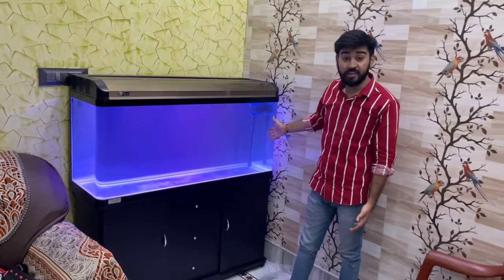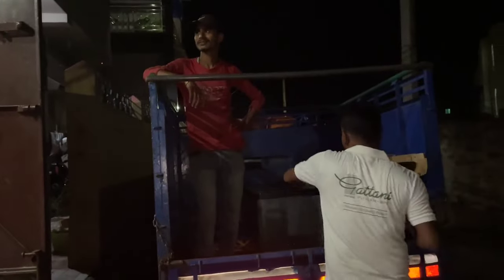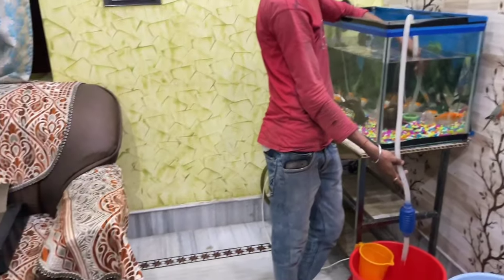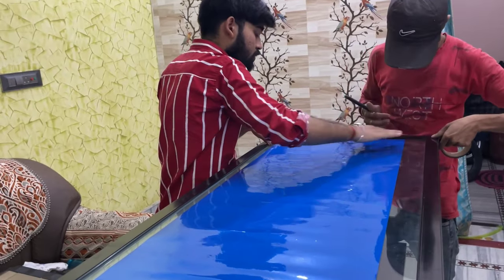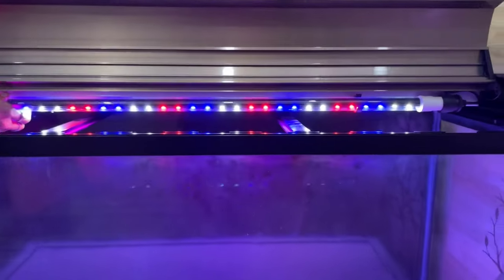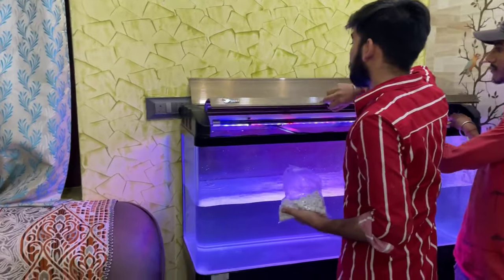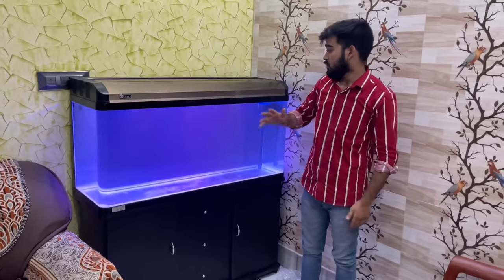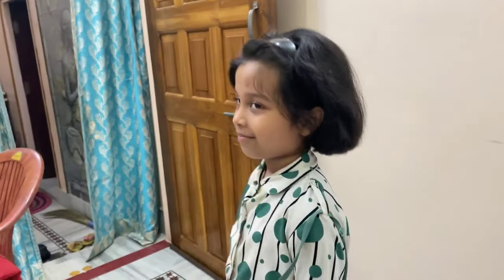Delivering 4ft with Cabinet Aquarium Setup | RS-120B | The Aqua Pet Mall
The Aqua Pet Mall - Dhanbad

Hello,
I am Prakhar from the AQUA PET MALL DHANBAD .
Today we are delivering Rs-120B . A 4ft tank with cabinet
1. Tank Size
2. Tank Fittings
3. Delivery

We are the biggest aquarium store in the city and a one stop solution for every aquarium lover and hobbyist .
Currently we deal in fresh water fishes .
A huge variety of fishes have been stocked in the store , please have a visit and take your fishy friend home .

Address - Aqua Pet Mall , near Aparna Public School , beside POJ Furniture , opposite HP Petrol Pump.

Regards
       Aqua Pet Mall
        ( Prakhar)